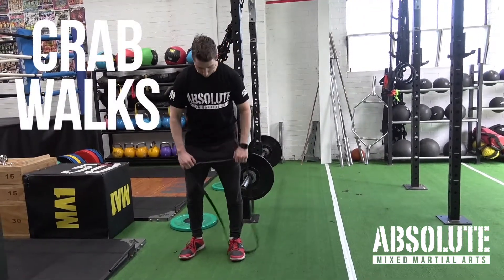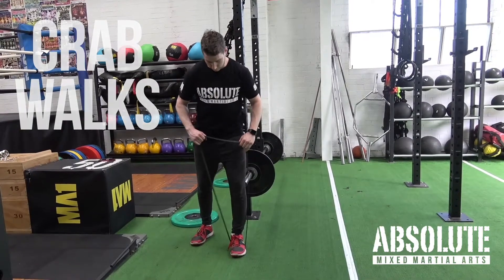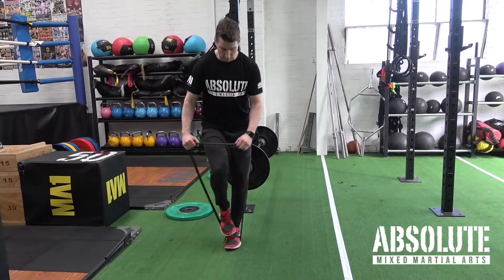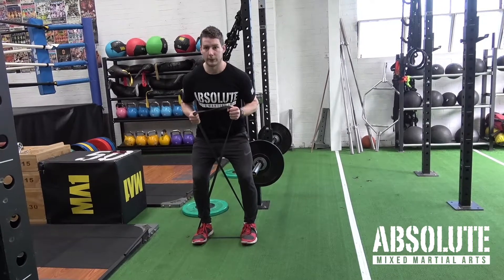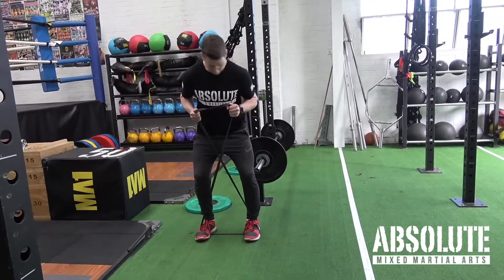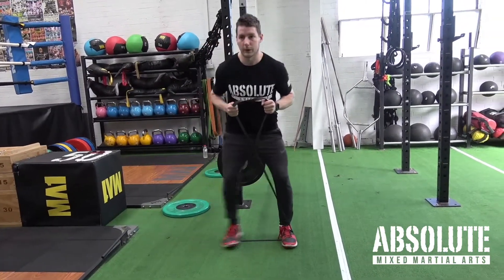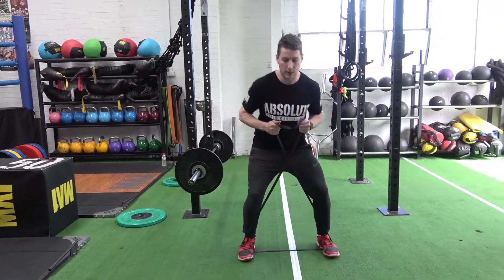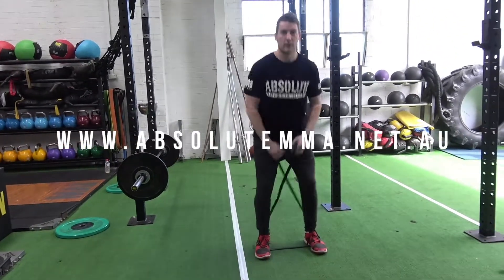Strength and Conditioning: How to Do a Crab Walk (Side to Side)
Coach Dan Howard demonstrates how to do a crab walk.

Dan Howard is a former Royal Marine Commando and a Muay Thai practitioner with a record of 8 wins, 2 losses and 1 draw with 2 bouts fought in Thailand.

He is a highly experienced and qualified coach, holding a Cert III in Fitness, Cert IV in Personal Training, Cert IV in Marital Arts Coaching, he is a registered Muay Thai trainer with the Professional Boxing and Combat Sports Board and is a Master Trainer Level 1. He has recently completed a Bachelors of Exercise and Sports Science.